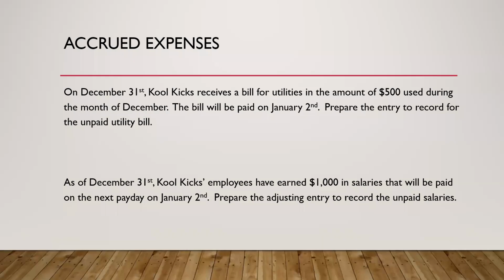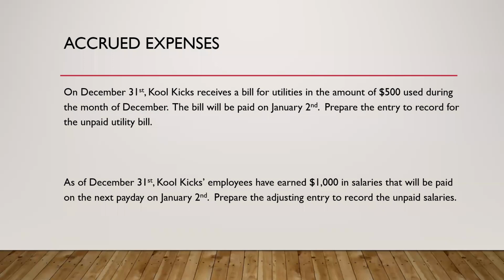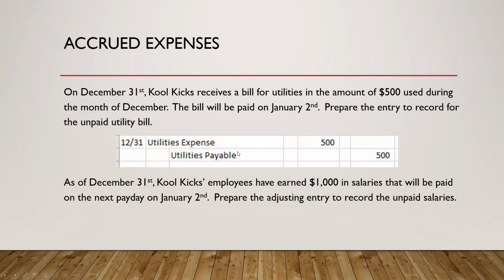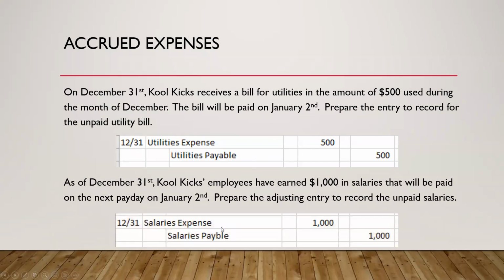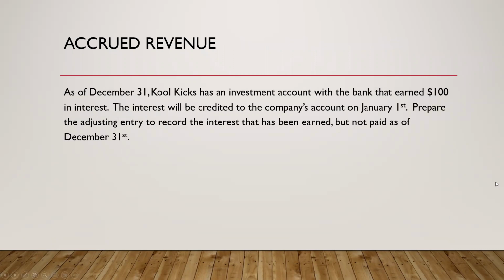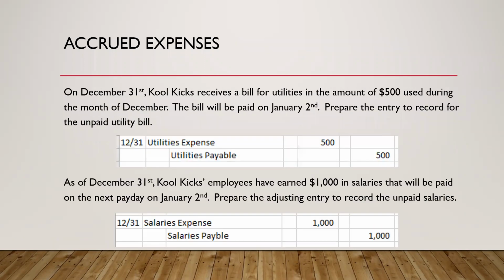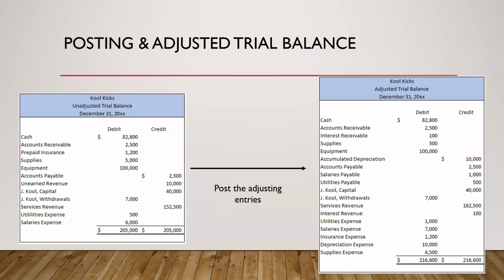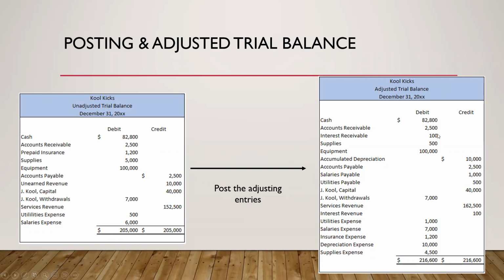Adjusting Entries Part 2 - Accrued Expenses & Accrued Revenues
Adjusting entries for Accrued Expenses & Accrued Revenues, posting and the Adjusted Trial Balance.